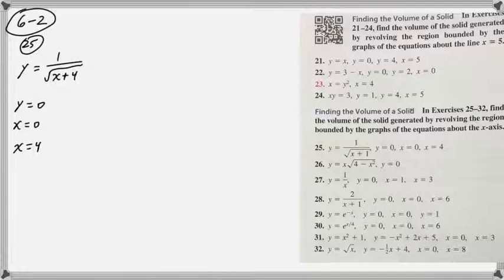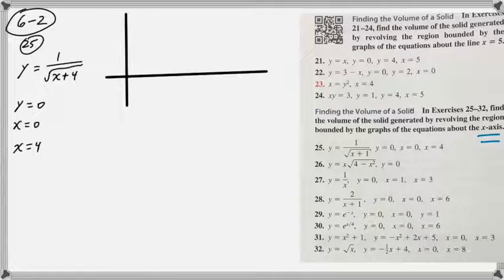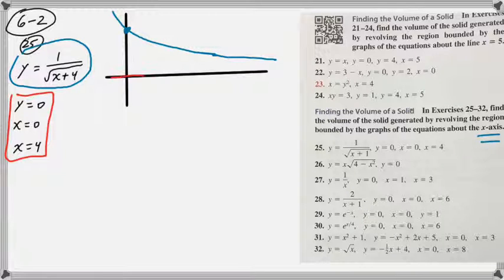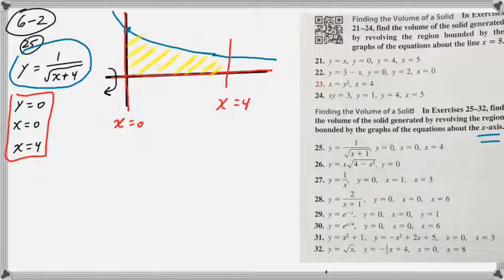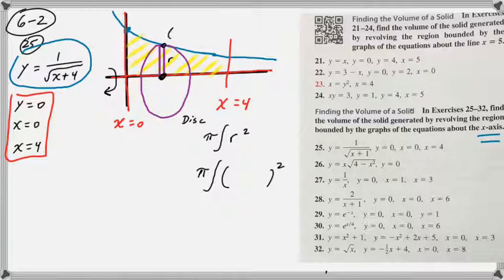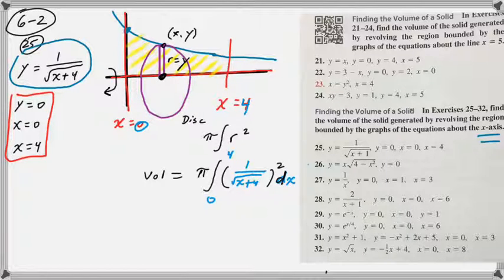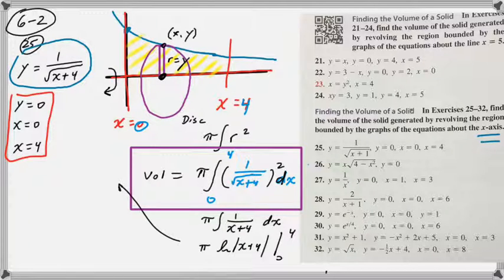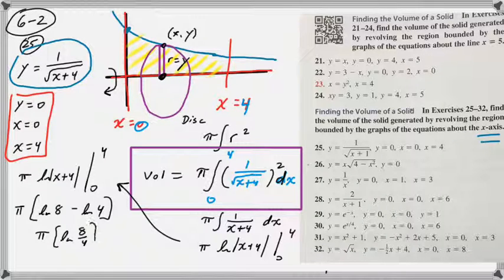6 2 Volume HW #25